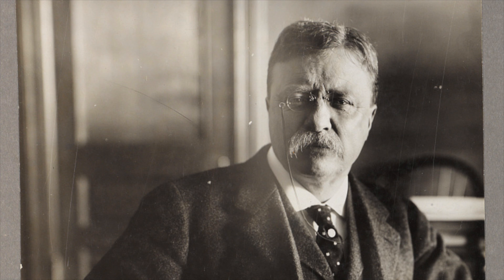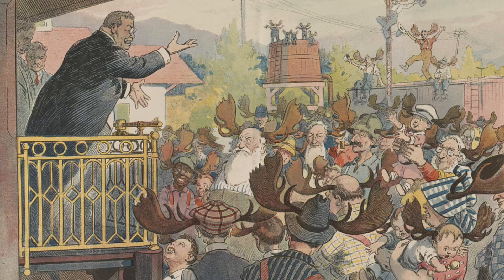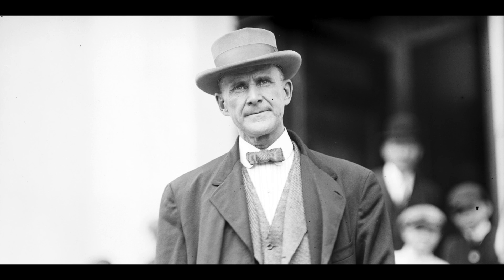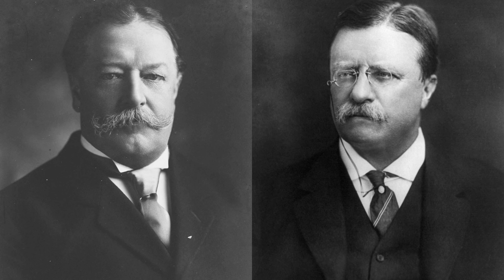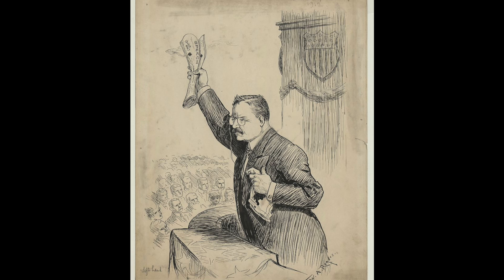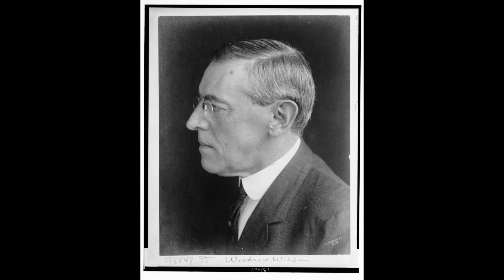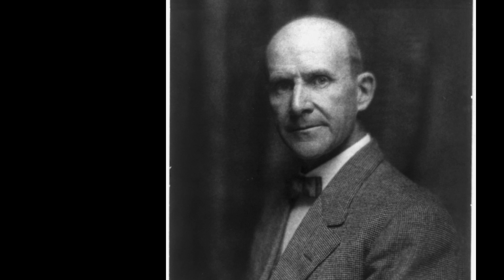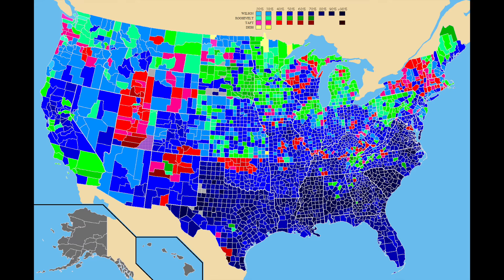The American Presidential Election of 1912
The 32nd episode in a very long series about the American presidential elections from 1788 to the present. In 1912, Theodore Roosevelt single handedly destroys the Republican Party because they aren't "Progressive" enough, and the Democrats rejoice.

The 32nd Presidential election in American history took place on November 5, 1912. Oh yeah! This was the election that was completely and utterly messed up. It was weird, man. Really weird. How weird? Well look at the electoral map, for crying out loud. What the heck is that?

But I’m ahead of myself. Let’s go back a bit. The Taft presidency was supposed to be Theodore Roosevelt 2.0. But right off the bat, it just wasn’t that way. Taft, was, like, his own person. He fired Cabinet members that Roosevelt had approved of or appointed. While Taft continued to fight trusts, he placed less of a commitment to conservation, labor unions, and restrictions on the employment of women and children. Soon there was a clear split in the Republican Party, between the more conservative leaning Republicans led by Taft, and the Progressive Republicans, led by Teddy Roosevelt.

After traveling around the world with his family for more than a year, Roosevelt came home to one of the biggest receptions ever given in New York City. Initially neutral about giving his opinion about how his friend was doing as President, that changed when eventually a bunch of Progressive Republicans had convinced Roosevelt to run against Taft in 1912.

The Republicans expanded their primaries to include even more delegates from across the country to the national convention to choose their nominee. Going into the convention, Roosevelt actually had more delegates than Taft did. Taft’s people, however, controlled the convention and essentially shut out many of the Roosevelt delegates. This, of course, made Roosevelt very angry, and he and his supporters stormed out of the convention. Not since the election of 1872 had their been such a major divide within the Republican Party.

In fact, Roosevelt and his supporters completely abandoned the Republicans, two weeks later meeting up to create their own political party, called the Progressive Party. These Progressives nominated Roosevelt for President (well duh) and Hiram Johnson, the Governor of California, as his running mate. At the convention, Roosevelt passionately called for what he called a “New Nationalism.” Their platform sought a minimum wage for women, an 8-hour workday, a child labor law, a social security system, a national health service, and the direct election of U.S. senators, among other things. Afterward, Roosevelt told reporters he felt as strong as a bull moose. After that, the Progressive Party became popularly known as the “Bull Moose Party.”

Despite the excitement of the Bull Moose Party, the Republicans pressed on with Taft as their candidate and James Sherman again as his running mate. Believe it or not, Sherman was the first incumbent Vice President to be nominated for re-election since John Calhoun way back in 1828.

Meanwhile, the Democratic Party, who hadn’t done so well in presidential elections since, I don’t know, before the Civil War, saw this major split of the Republican Party as a golden opportunity. They had a bit of drama as well as their own convention. Originally it looked like Champ Clark, the Speaker of the House from Missouri, was going to be the guy, but he failed to get the ⅔ majority needed to secure the nomination. In second place was Woodrow Wilson, the Governor of New Jersey. Wilson didn’t really think he had a chance, but then William Jennings Bryan decided to endorse him, and Bryan still had a lot of fans, so he had a lot of influence. On the 46th ballot. That’s right, I said 46th, Wilson was nominated, with Thomas Marshall, the governor of Indiana, as his running mate.
So that’s it? Oh heck no.
In 1912, Eugene Debs ran for President a 4th time, trying to keep together a Socialist Party that was also splintering. Debs was by this time a recognizable name across the nation, and his running mate was Emil Seidel, the former mayor of Milwaukee. The first ever Socialist mayor of an American city, as matter of fact.
The Prohibition Party responded to Eugene running again by having their Eugene run again. Eugene Chafin gave it a second try with Aaron Watkins again as his running mate.
The campaigns were dominated by the rivalry between Taft and Roosevelt, former friends who now seemed like bitter enemies. With those two fighting, the election looked to be a lock for Wilson, which was lucky for the Democrats because Wilson wasn’t the most charismatic person.